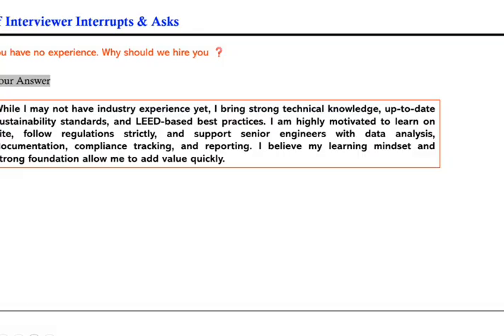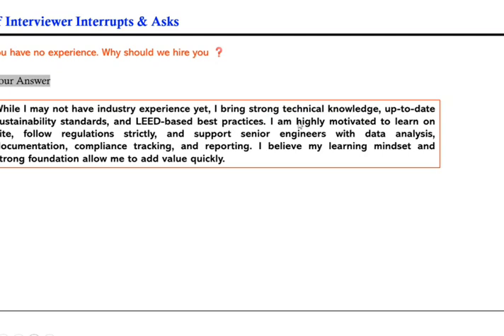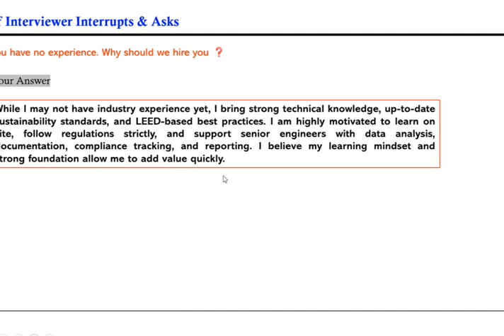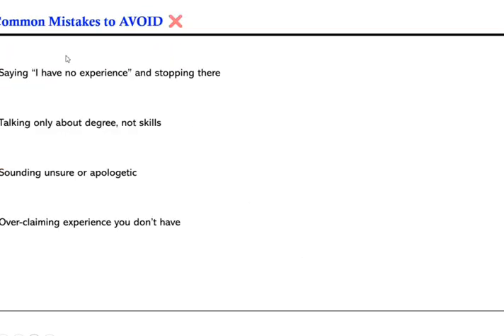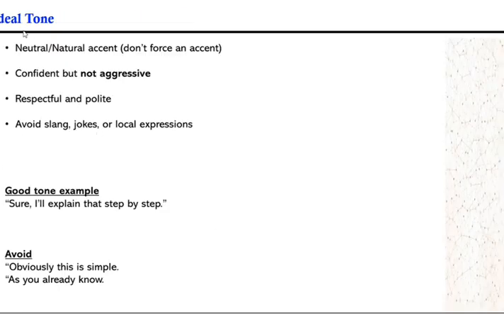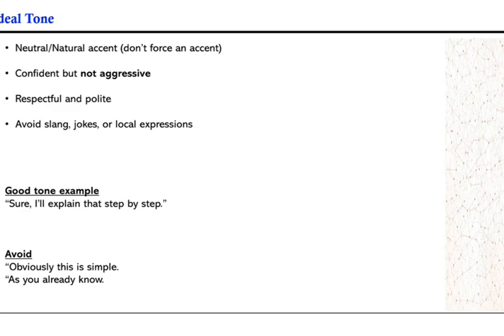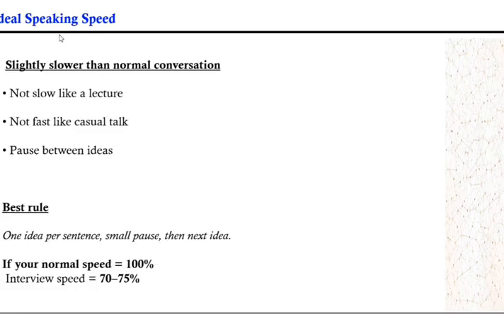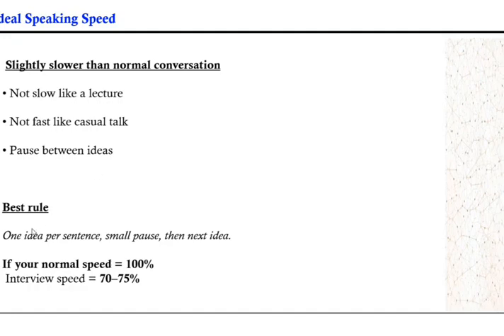Module 19 (Part 1)- Interview Fresh Sustainability Professional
Thank you for the opportunity. My name is Peter Mark. I am a Sustainability Engineer with a bachelor’s degree in environmental engineering and a LEED Accredited Professional certification.
My academic background has given me a strong foundation in sustainability principles, environmental impact assessment, energy efficiency, water management, and regulatory  compliance. During my studies, I worked on projects related to carbon footprint assessment, water and air quality monitoring, and environmental management systems.